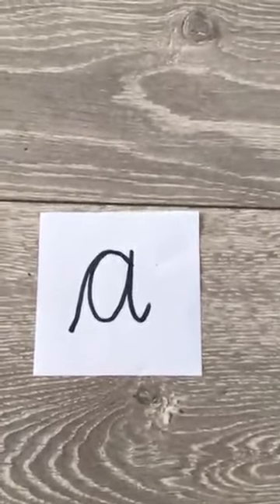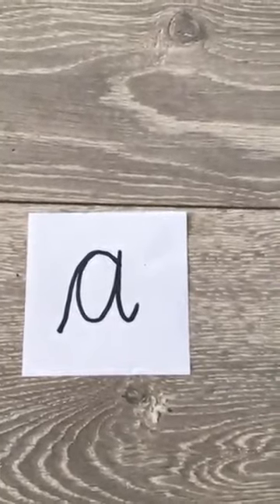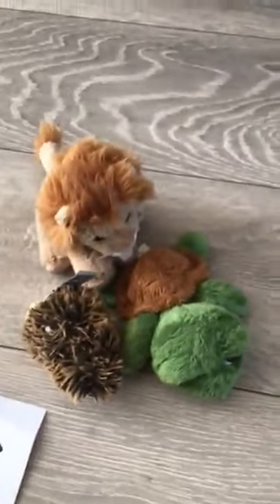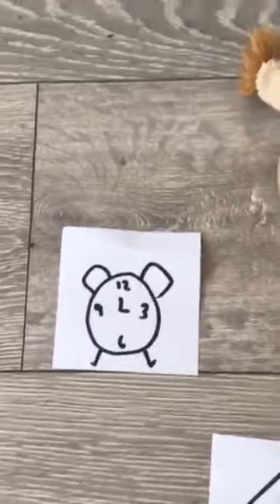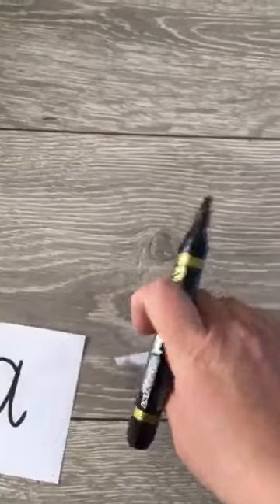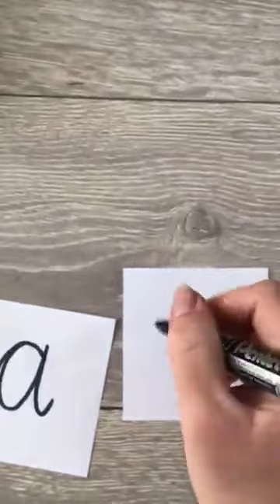Early Years Home Learning - Phonics A Phase 2 Nursery - Wednesday 6th January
Miss Daniels and Miss Midgeley delivers today's phonics phase 2 learning.